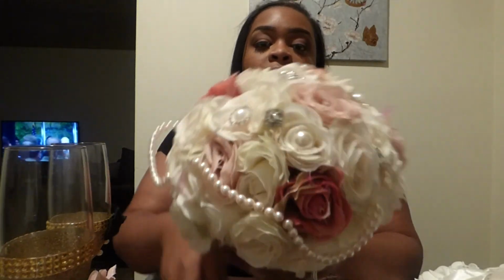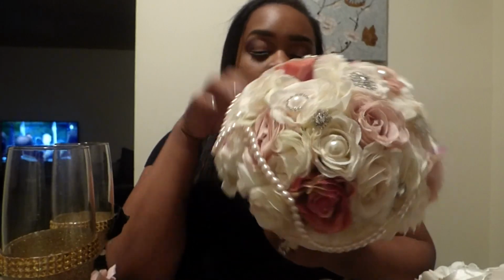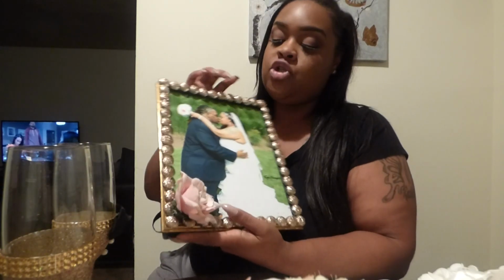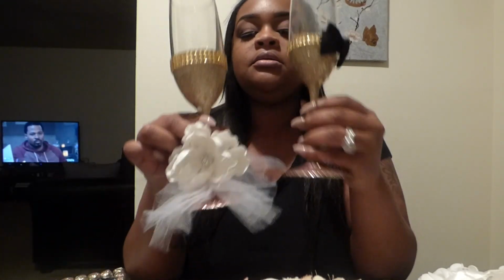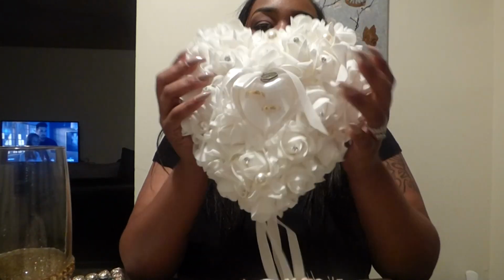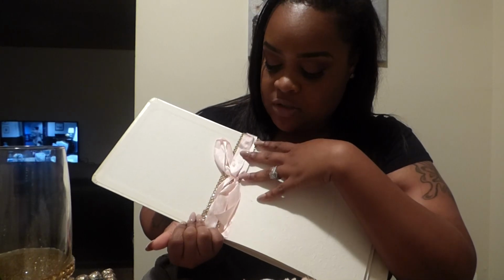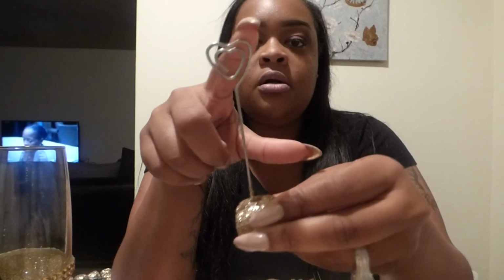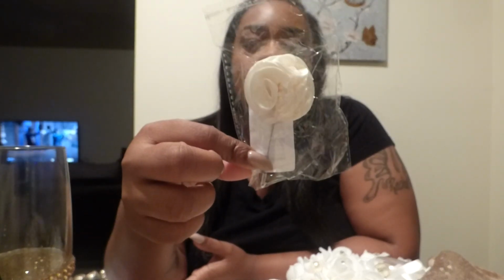How to plan a wedding on a Budget and diy projects